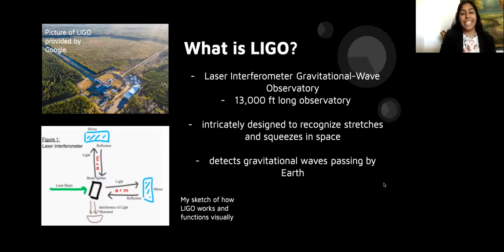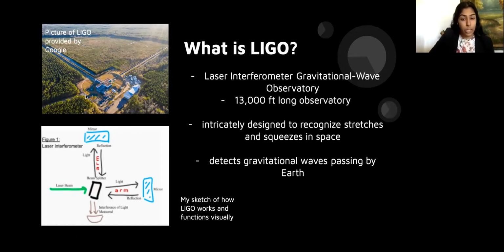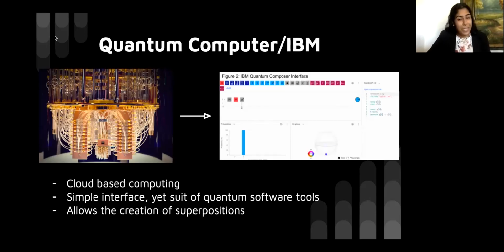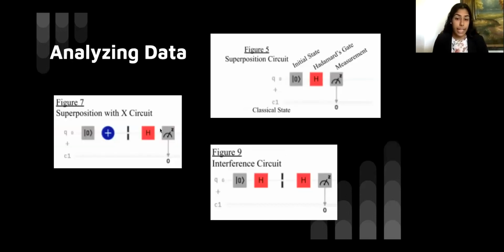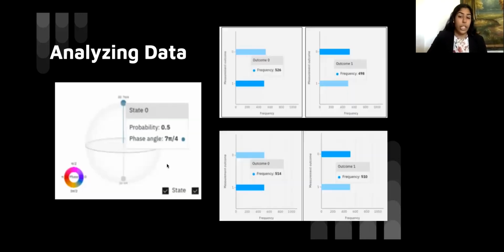Tanvi Batra: Using the IBM Quantum Composer to Study Gravitational Waves (LIGO) (TSI)